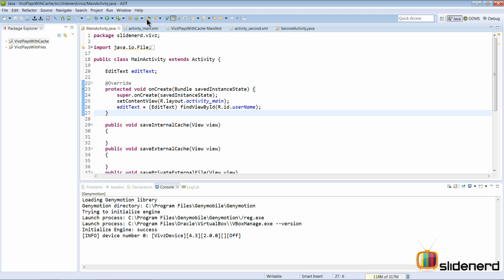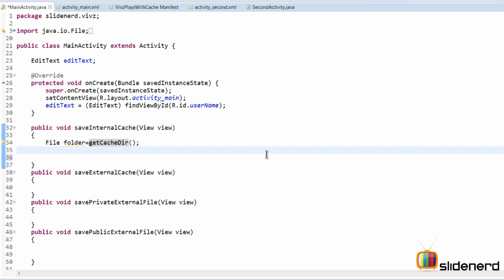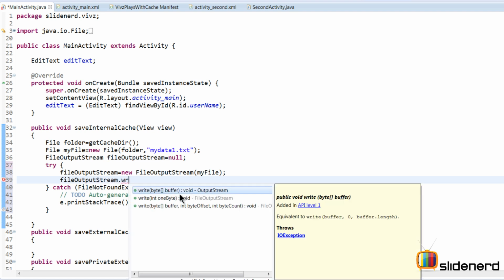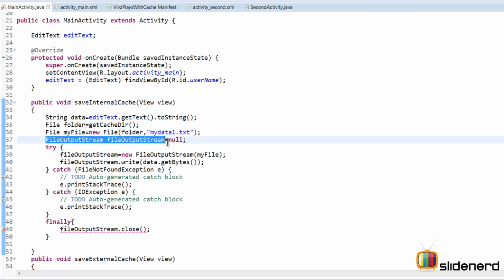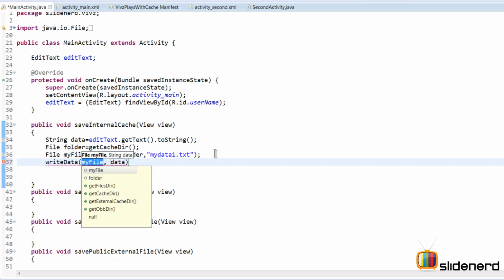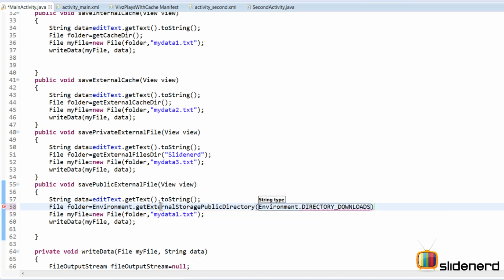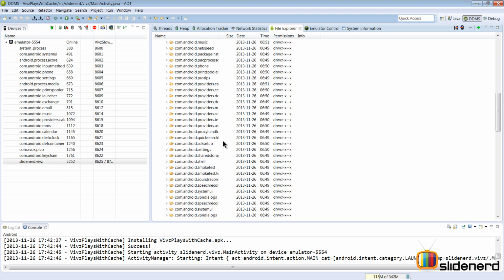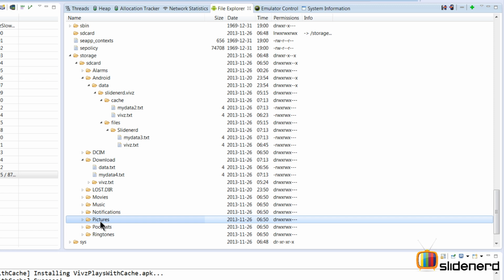157 Android File Storage Example Part 1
This Android Database Tutorial video shows a simple example that shows how to store data to different locations in file storage like the internal cache with the help of getCacheDir(), the external cache with the help of getExternalCacheDir(), the External storage as a private file with the help of getExternalFilesDir() and the SD card with a public file using the getExternalStoragePublicDirectory() method. We use a FileOutputStream to write data to the different File objects.